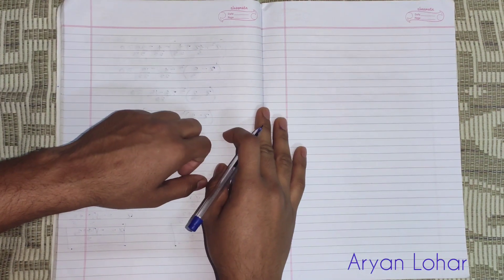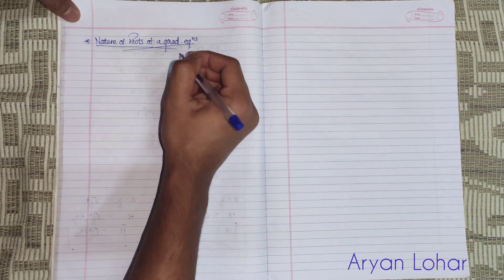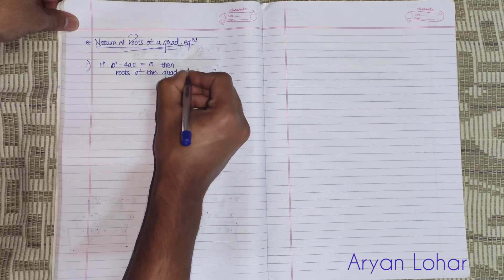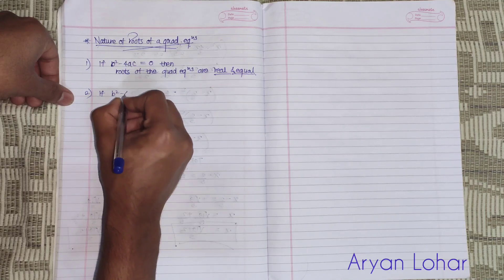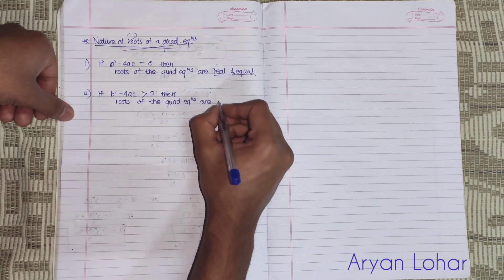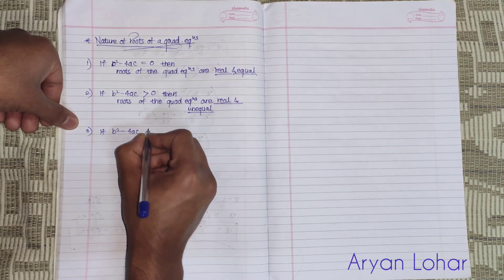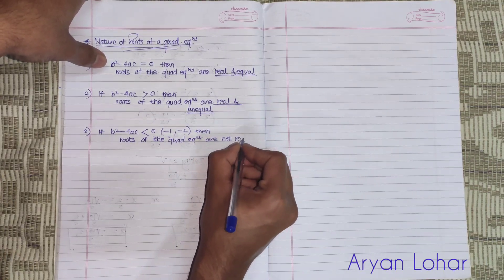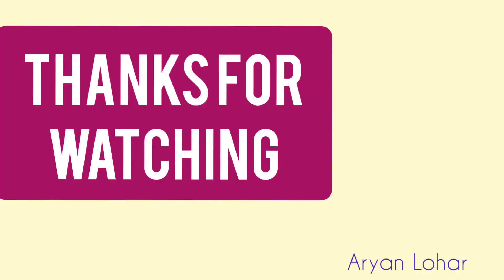Nature of roots of quadratic equations class 10th Algebra Aryan Lohar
Hi friends
In this class I have taught how to find the nature of roots of quadratic equation I will tell you in the next video how to solve this type of examples.